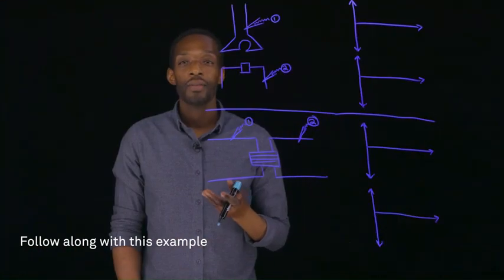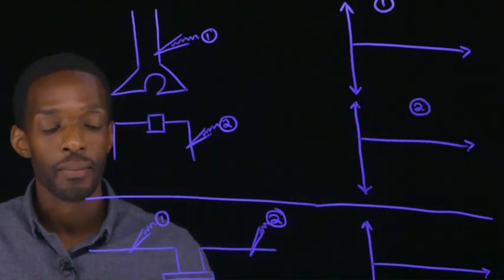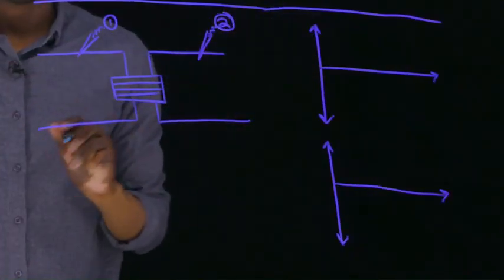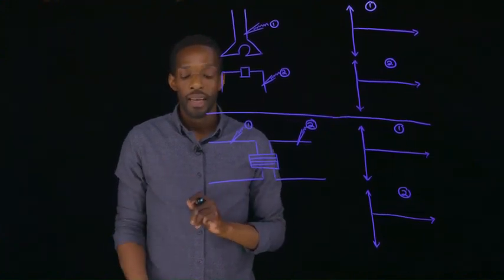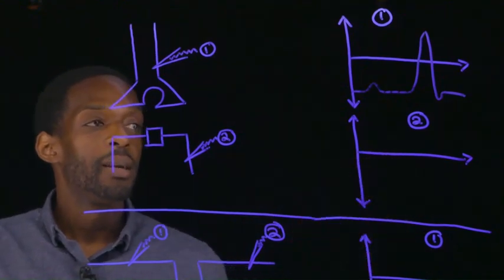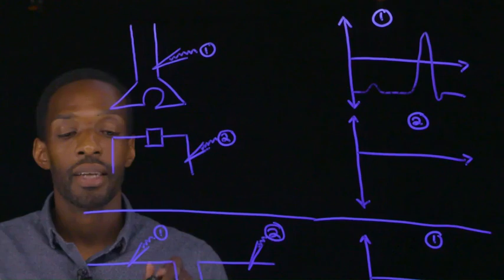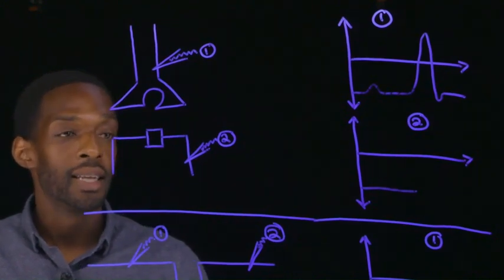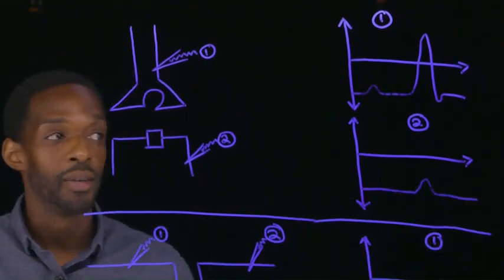Synaptic Transmission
Introductory Neuroscience Video